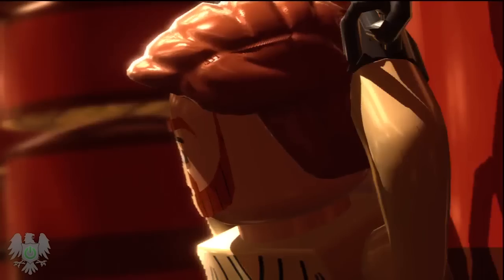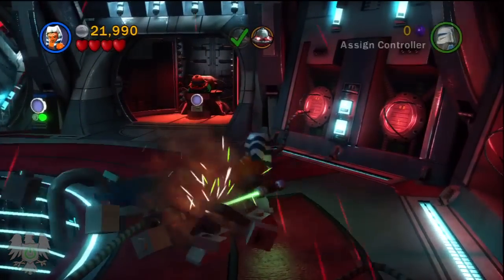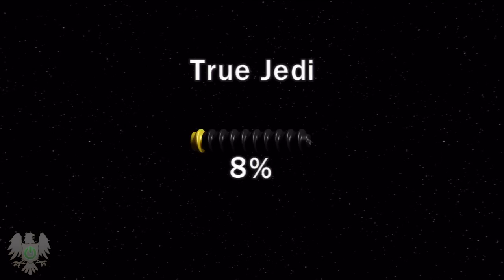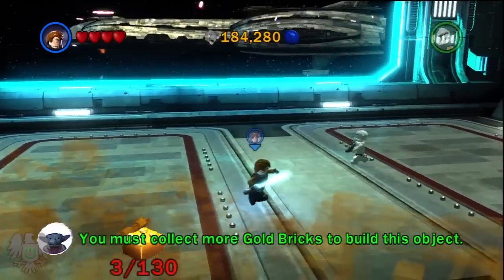Lego Star Wars III: The Clone Wars Video Review